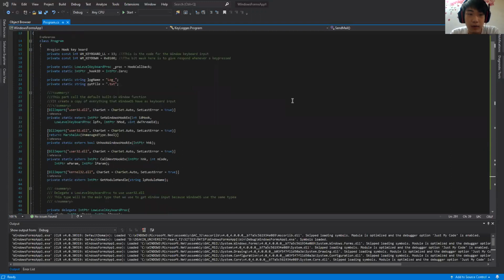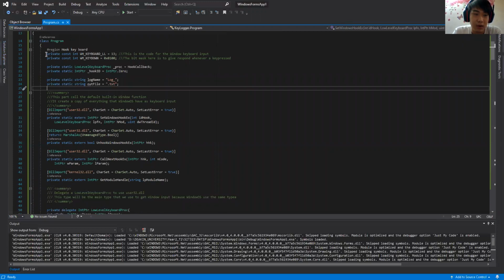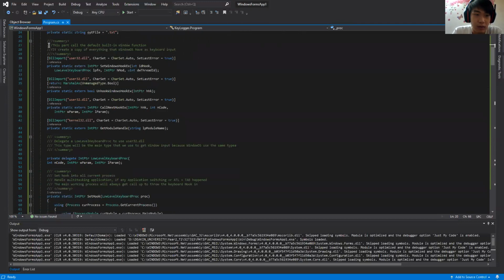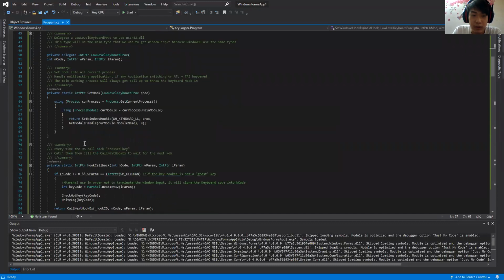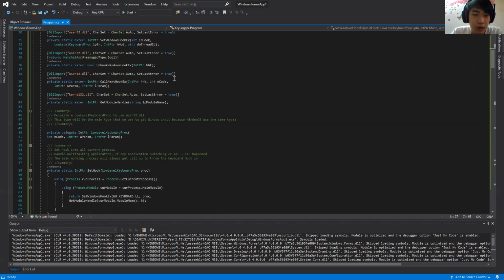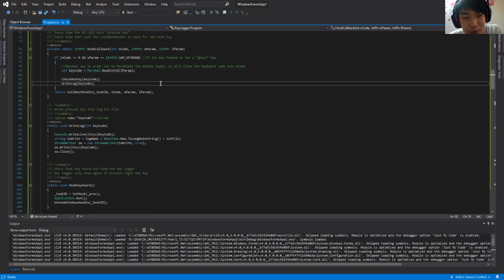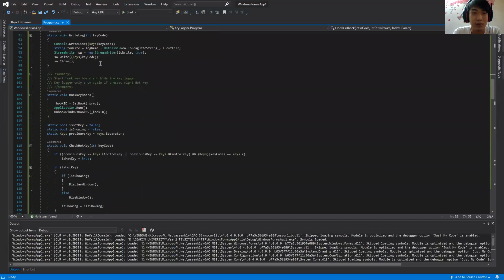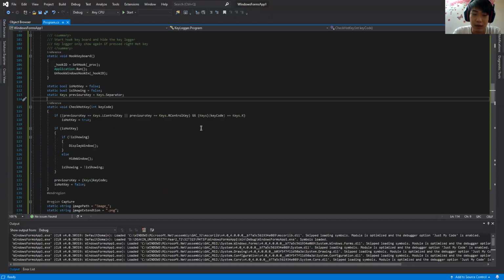Project Pitch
SIT315